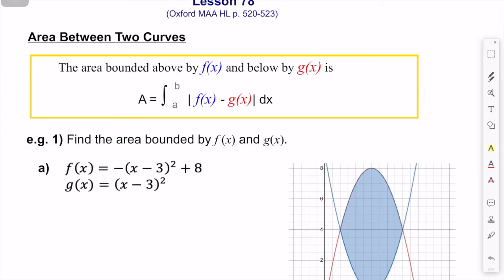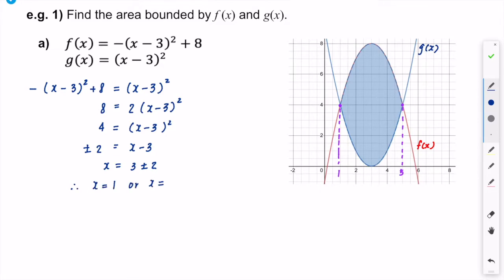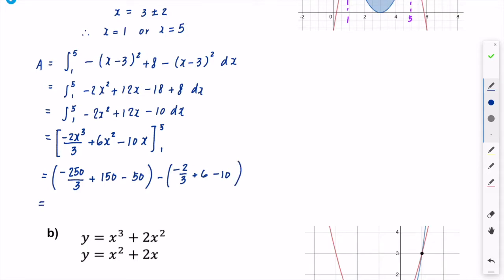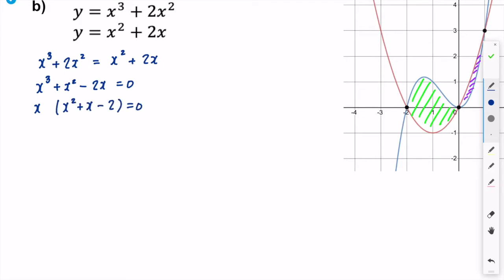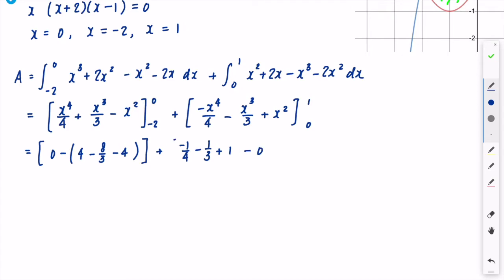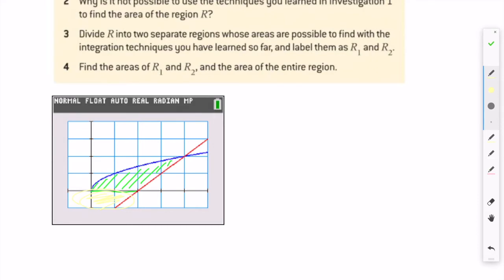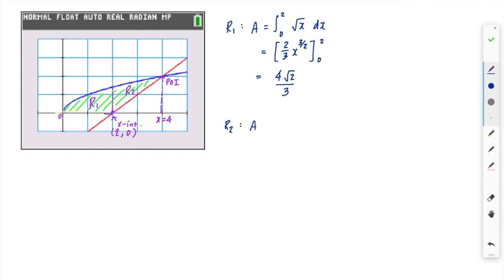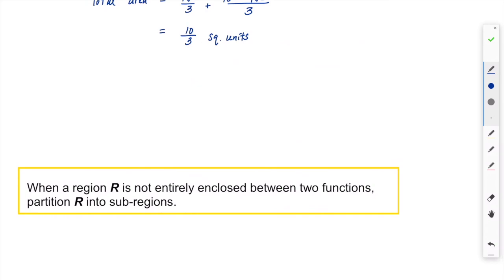IB MAA HL Lesson 78